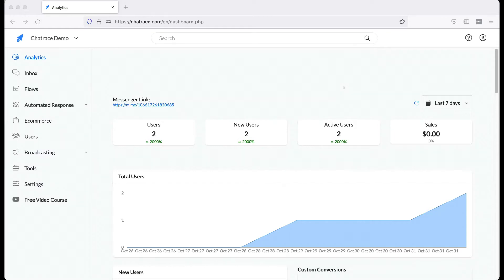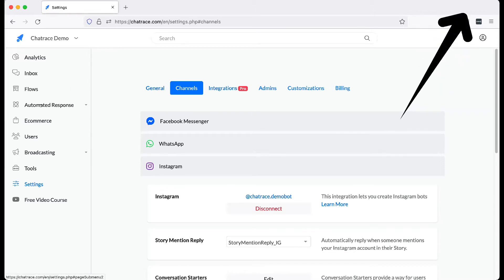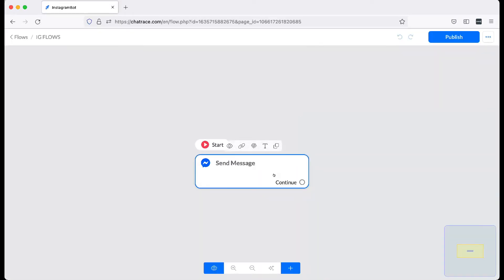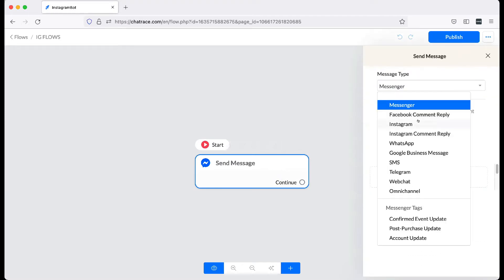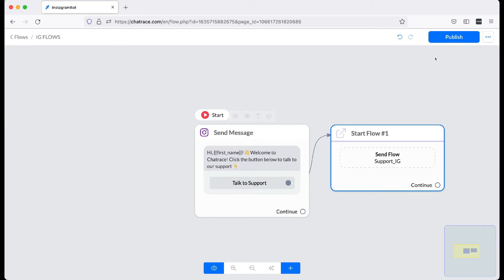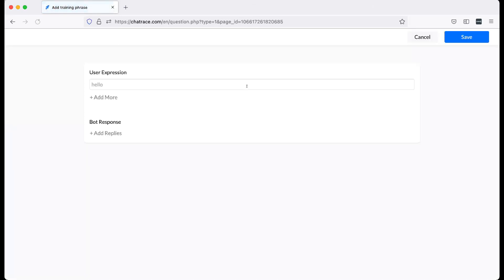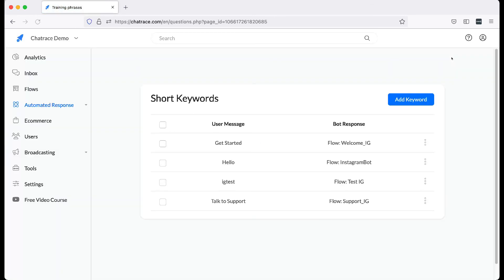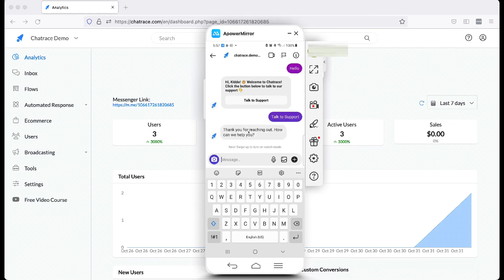How to Create an Instagram Bot